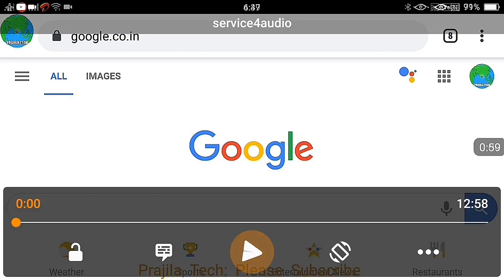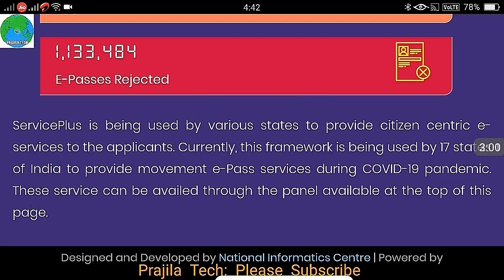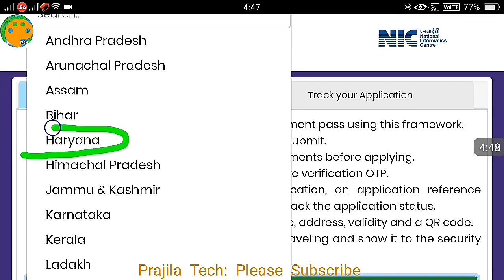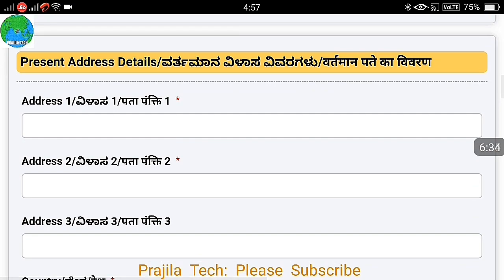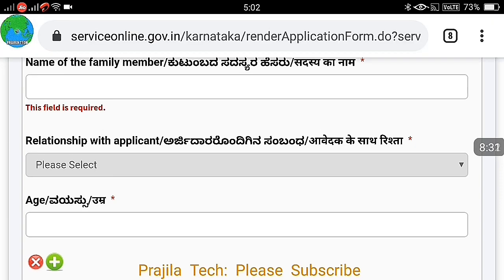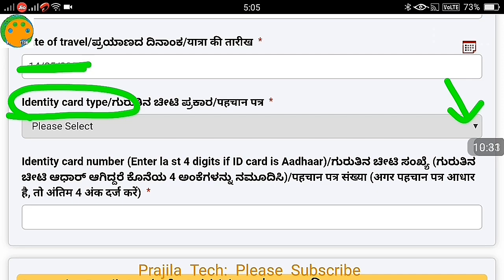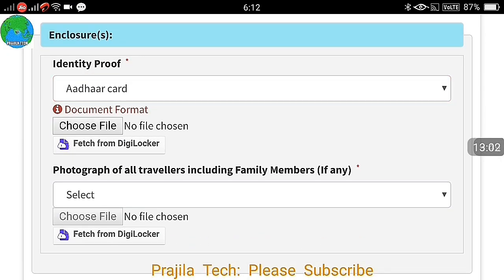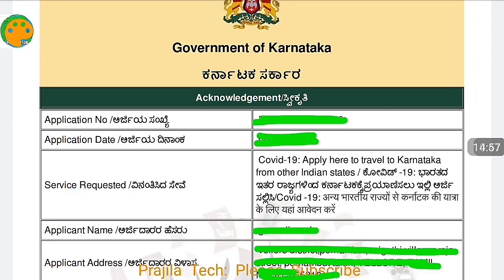All India Lockdown 5.0 COVID E Pass Registration Any | All State In India Service Online Unlock 3.0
You can raise online travel e pass request if you wanted to travel from any state to any other state in India. Indian govt has made single portal for all states to obtain travel e pass. This is currently covered for 17 states from this single web site. You can opt for travelling alone or with family. Also there are options for travelling in own vehicle or with govt support. This video also shows how to check the status of your e pass application online for your state.
 Make sure you carry enough number of face masks and sanitizers during travelling. Stay safe!